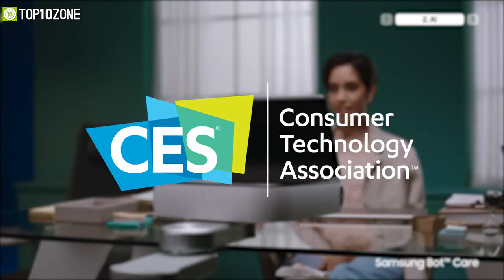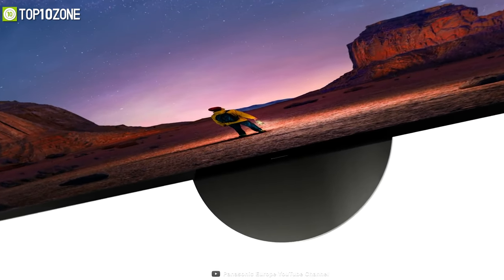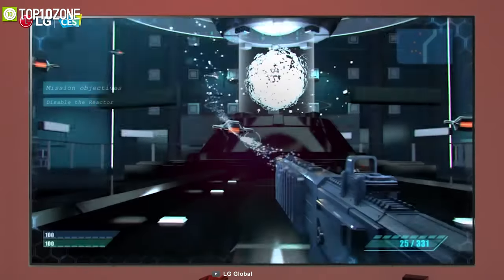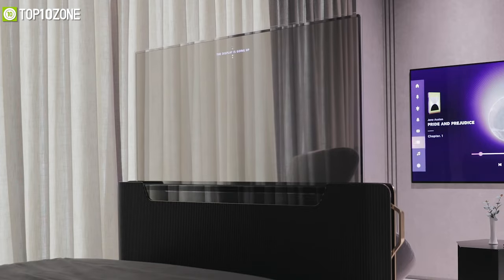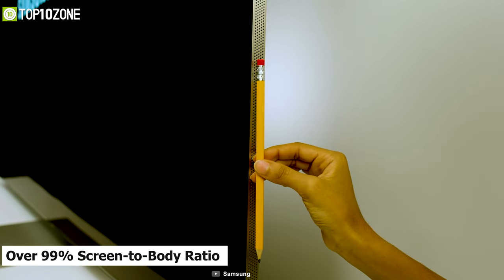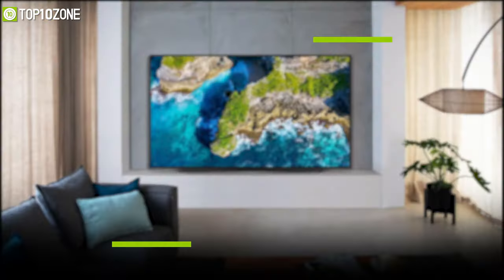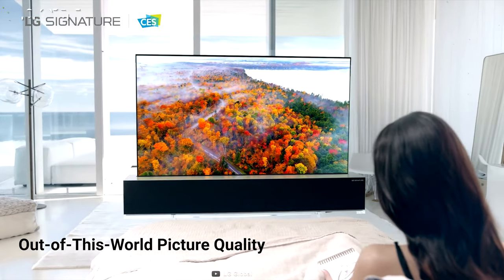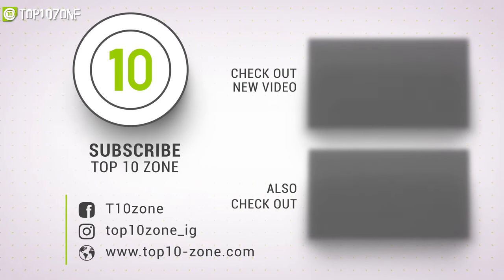Top 10 Best Smart TVs | Best TV | Best 4K HDR TV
Top 10 Best Smart TVs or best tv which are unique, innovative and will blow you away with their extraordinary features.

00:00 - Introduction

01:17 - 10. Panasonic JZ2000 OLED

02:46 - 9. LG Gallery Series G1 OLED

04:05 - 8. TCL Series-6 2021

05:09 - 7. LG Transparent Bedside OLED TV

06:15 - 6. Hisense ULED 2021

07:20 - 5. Samsung Neo QLED

08:43 - 4. LG MAGNIT LSAB009 Micro-LED Display

10:02 - 3. Sony Bravia Master Series Z9J 8K

11:21 - 2. LG Signature rollable OLED R

12:27 - 1. Samsung’s The Wall microLED display